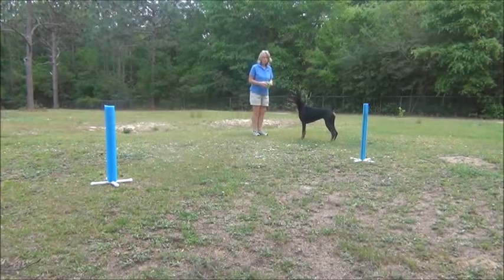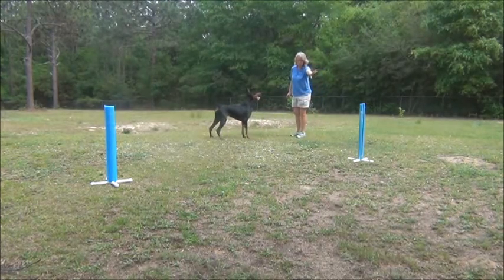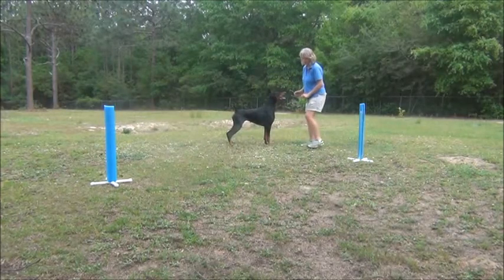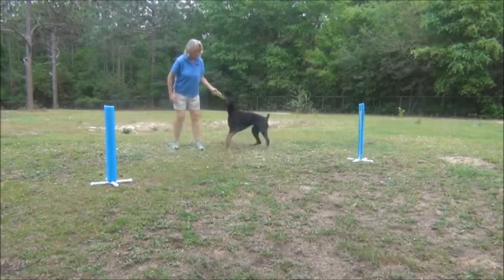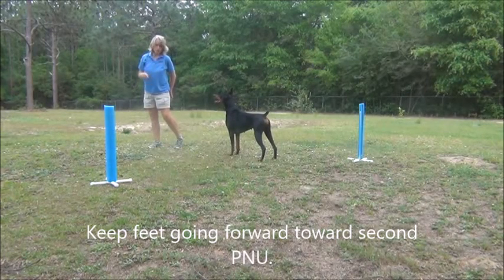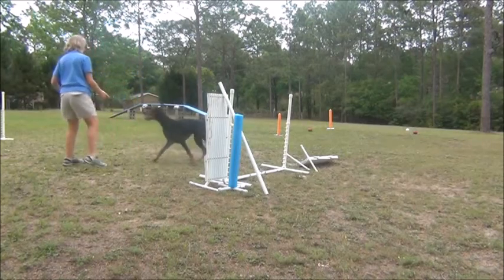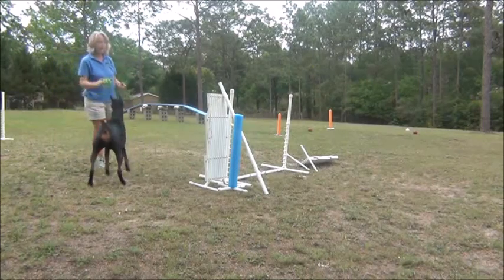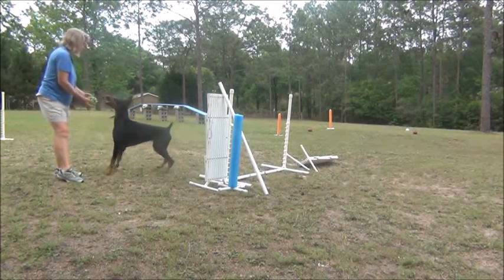Mae PNU Demo II 4 21 18